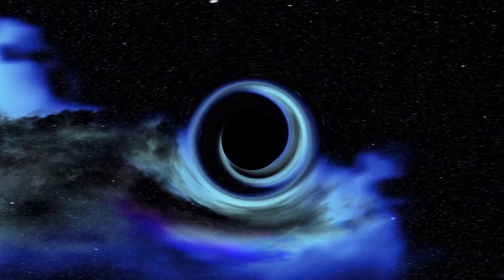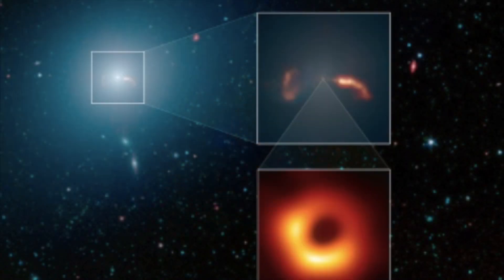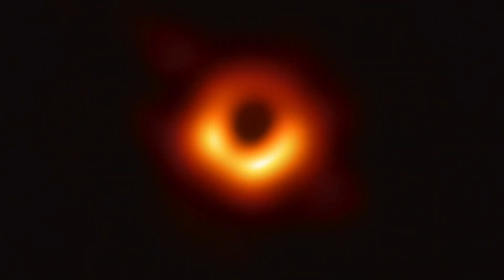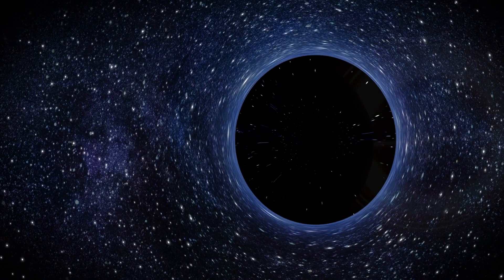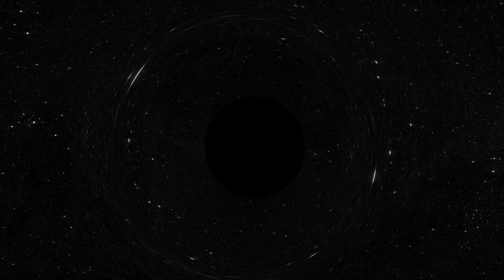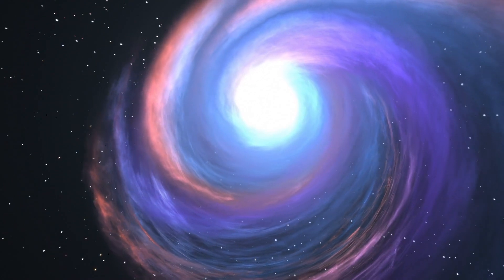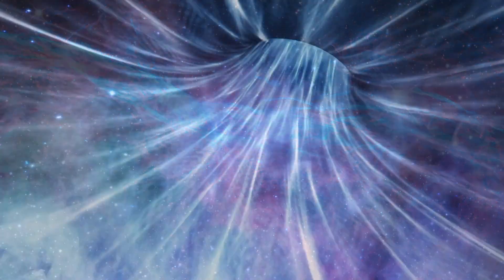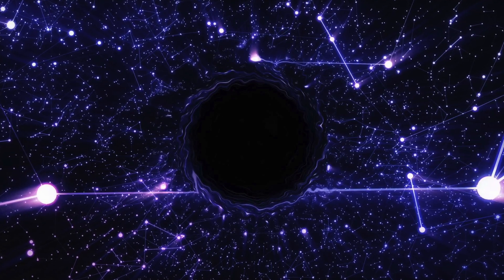5 Biggest Black Hole Out There In The Universe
5 biggest black holes out there in the universe. In this video we take a look at the 5 biggest black holes out there in the universe.

Out in the endless expanse of space are a number of incredible and impossible to believe sights that next to no one theorized were possible before their sightings. Though these findings have made scientists question the very nature of reality and warp the solidity of classical physics, these incredible discoveries of supermassive black holes have helped us to better understand the true nature of our universe in the modern era.

So today, here at unexplained mysteries, we will be going over the top 5 biggest black hole sightings viewed out in the universe that have led many to question the very nature of size and reality.